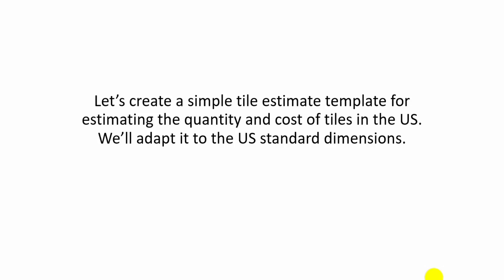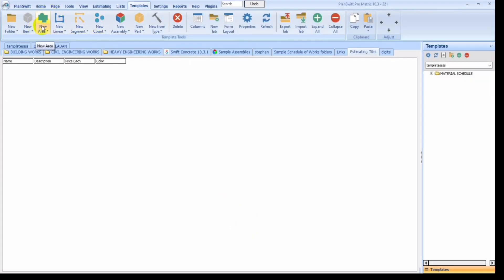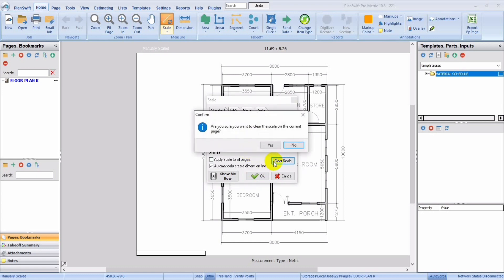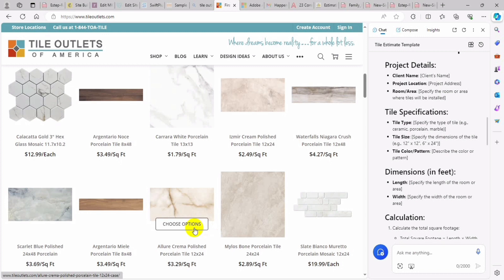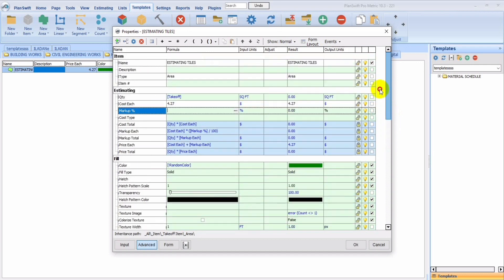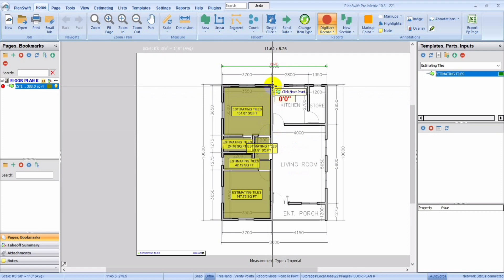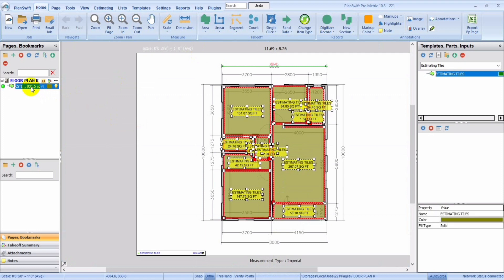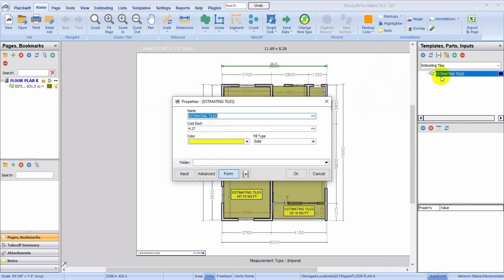Mastering Planswift: Tile Cost Estimation Tips | Quantity Takeoff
Welcome to our latest tutorial on estimating the cost and quantity of tiles with precision! In this comprehensive video, we'll walk you through the process step-by-step, empowering you to accurately estimate the required tiles for your next project while staying within budget.

Whether you're a seasoned contractor, a DIY enthusiast, or a homeowner planning a renovation, mastering tile estimation is essential for a successful project. We'll show you how to create a customized template using Planswift, a powerful digital takeoff and estimating software.